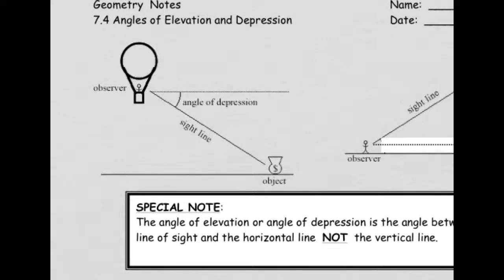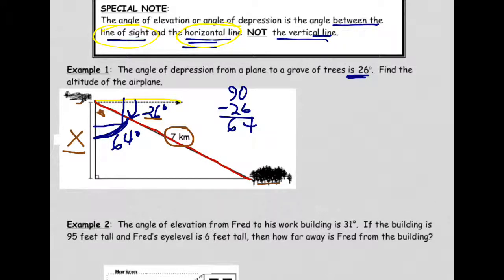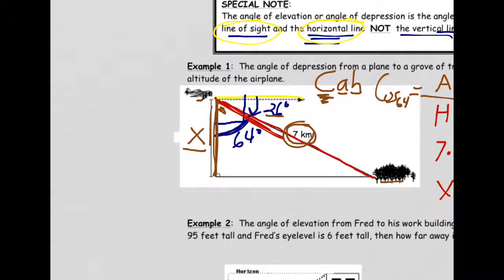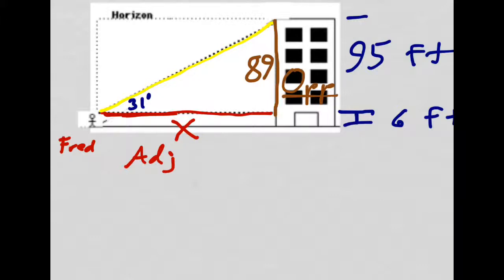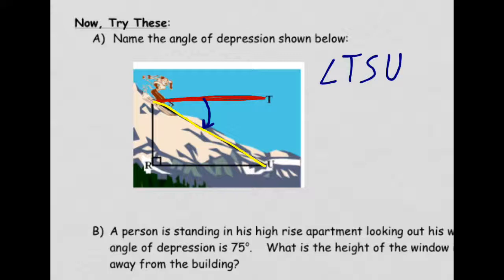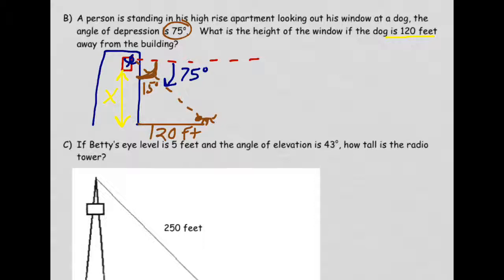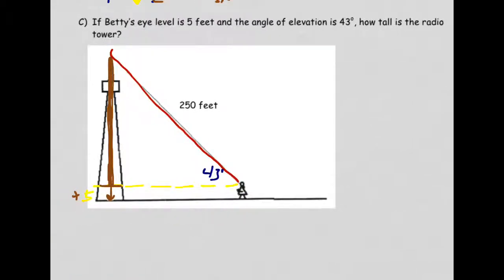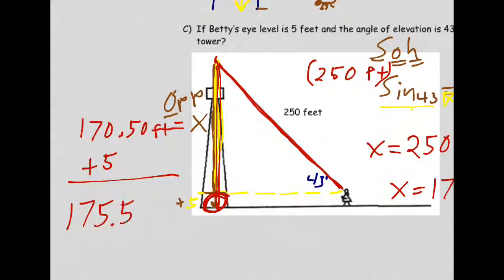Unit 7.4 Geometry